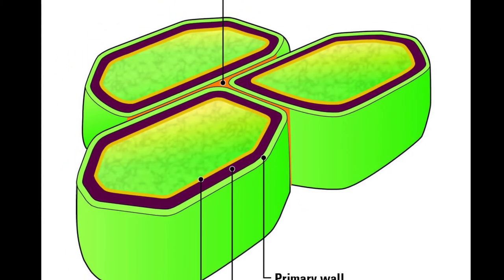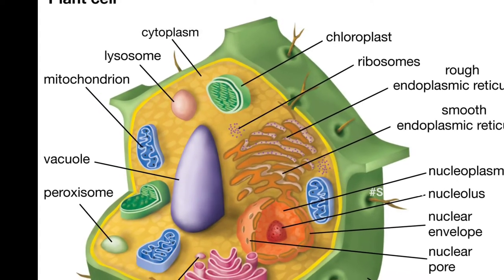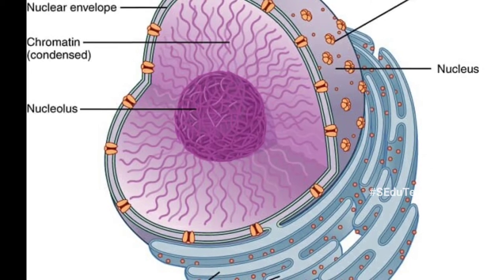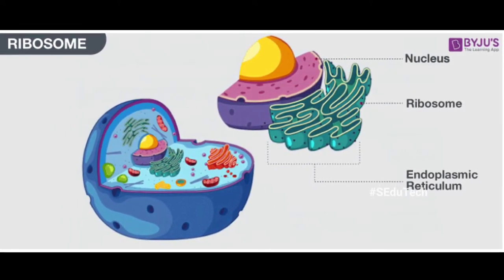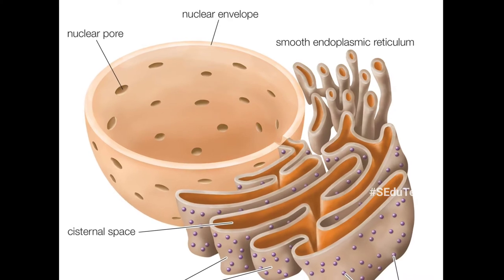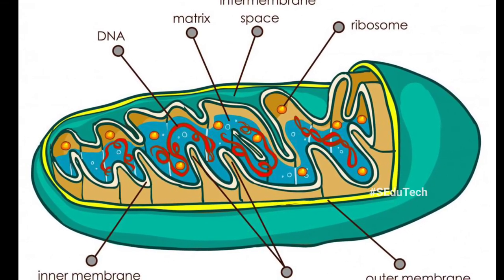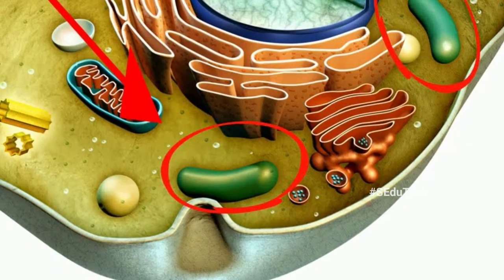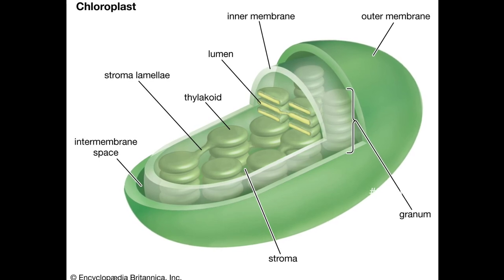Plant Cell Structure and functions Explained In Telugu || Full Clarity || Important Video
In This Video I Have explained The structure and functions of a plant cell in Telugu and English.